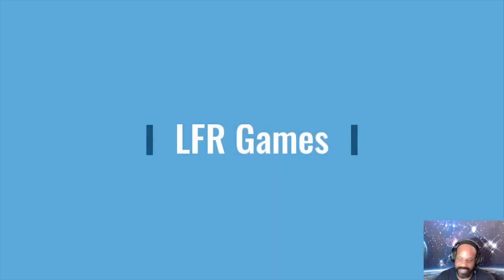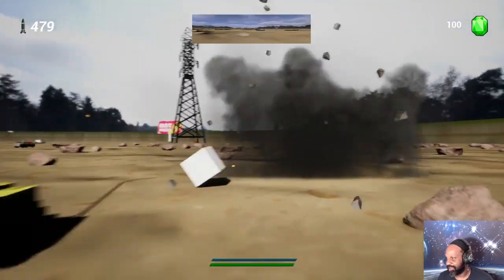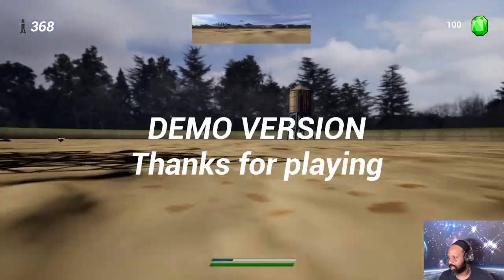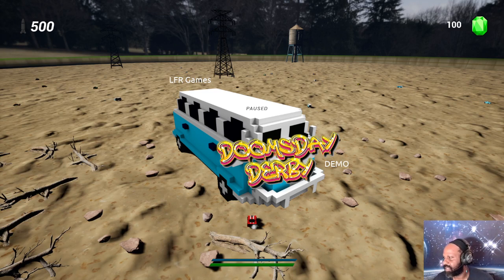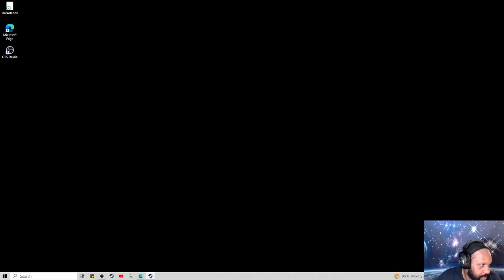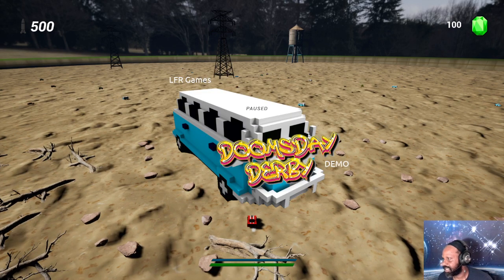Doomsday Derby -Let Play- Gameplay 1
Today, I'll be playing the game: Doomsday Derby!! In this arcade style mini game, you must survive and beat the record of seconds alive!!
Face the aliens that put the giant worm in the land and get the diamonds to get more strong cars!!!

Avoid the chickens and loot the destroyed cars with Health Armor and Ammo!

Be careful with the aliens! they drop a big worm on the arena, destroy it and get the green gems to unlock new cars!! Hope you enjoy the gameplay. Laters Man!